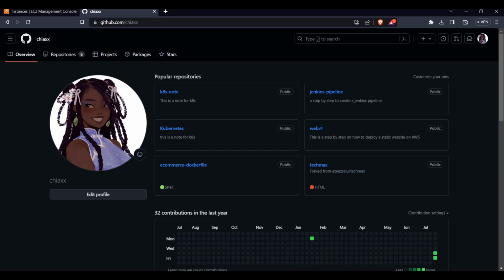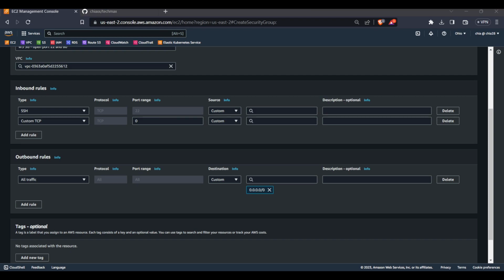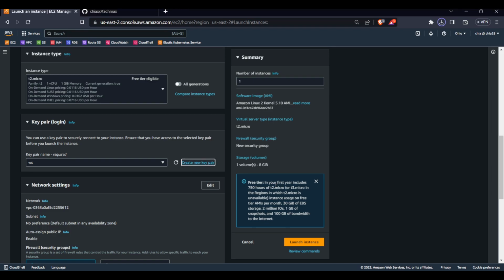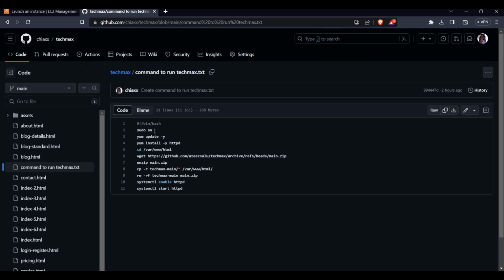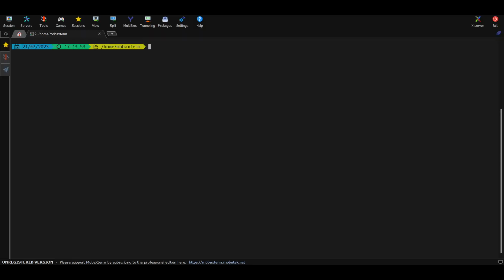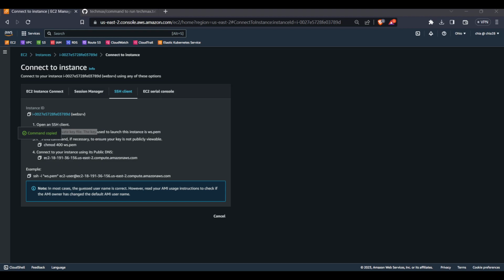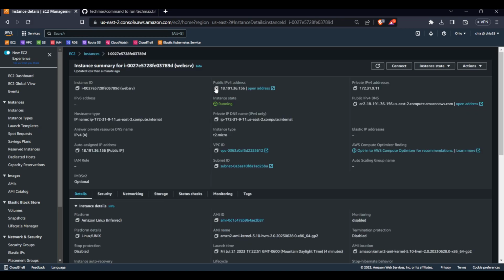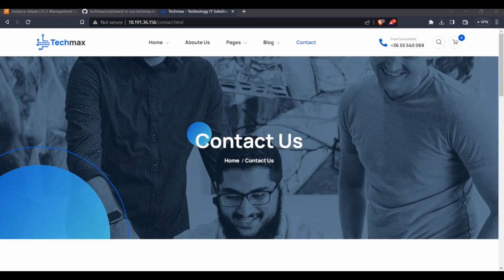How to Host an HTML Website on an EC2 Instance